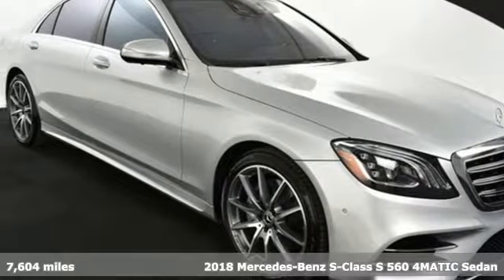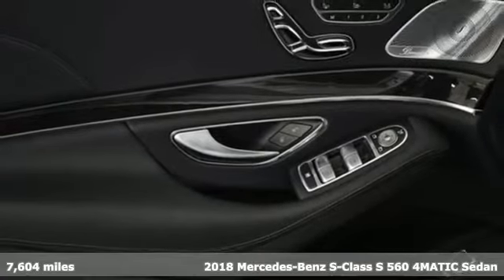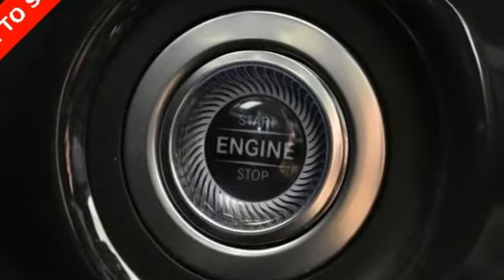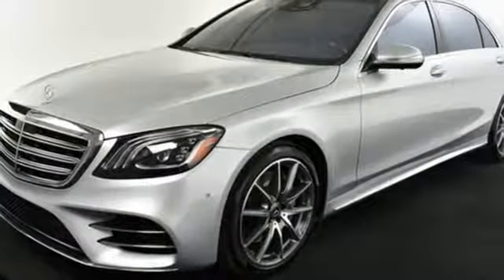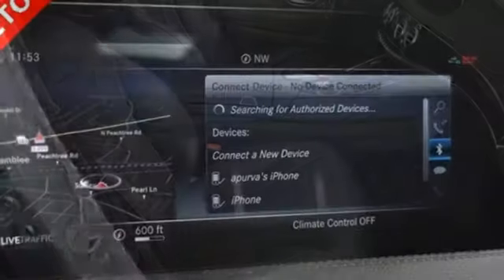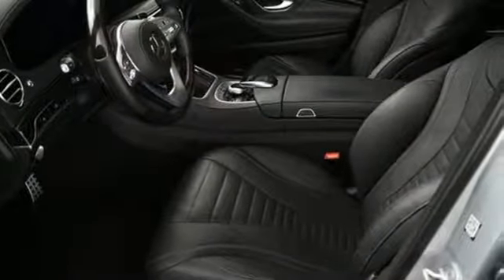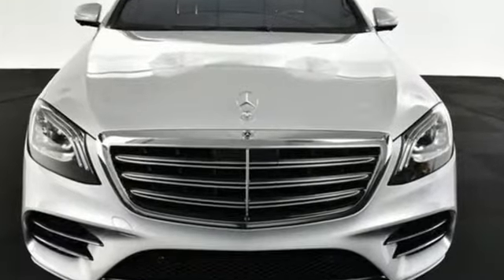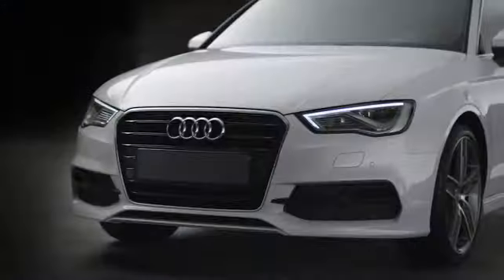Used 2018 Mercedes-Benz S-Class Atlanta Alpharetta, GA P14277C - SOLD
Year: 2018
Make: Mercedes-Benz
Model: S-Class
Trim: S 560
Engine: 4.0L V8
Transmission: 9-Speed Automatic
Color: Iridium Silver Metallic
Interior: Black
Mileage: 7604
Stock #: P14277C
VIN: WDDUG8GB0JA346960
Recent Arrival! CARFAX One-Owner. Clean CARFAX.brIridium Silver Metallic 2018 Mercedes-Benz S-Class traded in for an Audi R8.

Address:
5805 Peachtree Boulevard